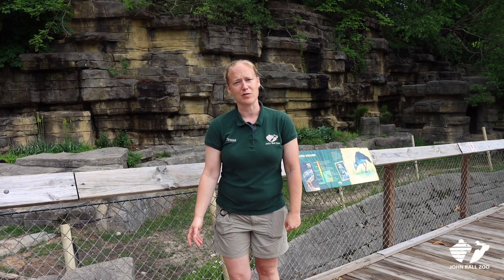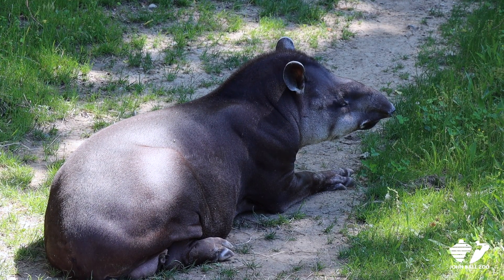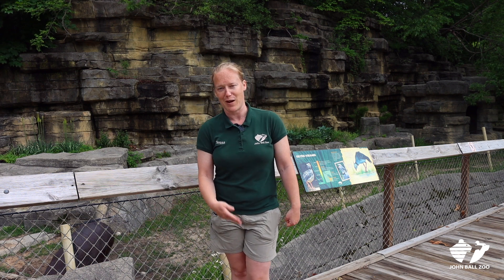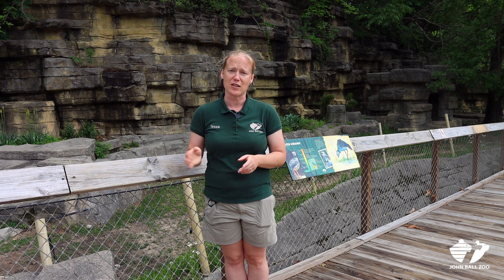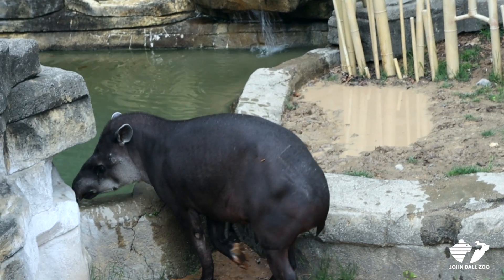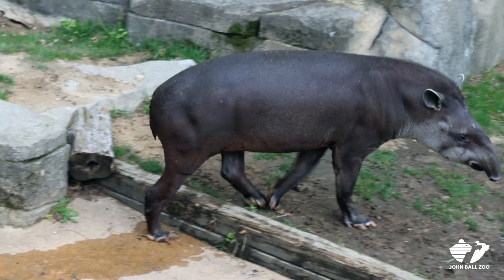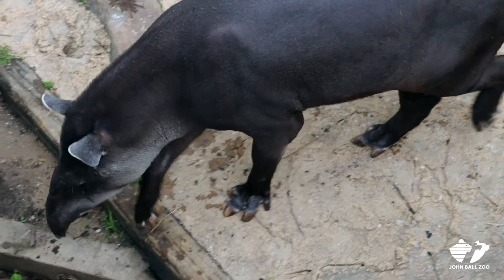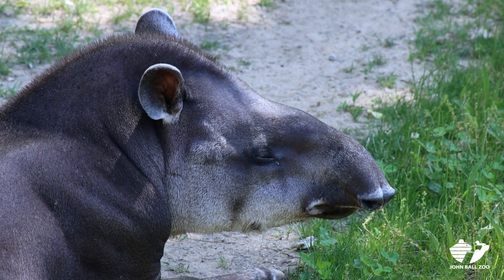Zoo Insider - Tapir Visit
Happy International Ungulate Awareness Day! Wait- what’s an “ungulate”? Ungulate is a term for hoofed mammals. As Tessa mentions in today’s Zoo Insider, South American tapirs are what’s called an odd-toed ungulate, meaning they have four toes on their front hooves, and three on their back hooves.
Tapirs are very important to our environment, and are listed as “vulnerable” on the IUCN Red List for Endangered Species. Celebrate International Ungulate Awareness Day by learning about South American Tapirs with Tessa from John Ball Zoo!